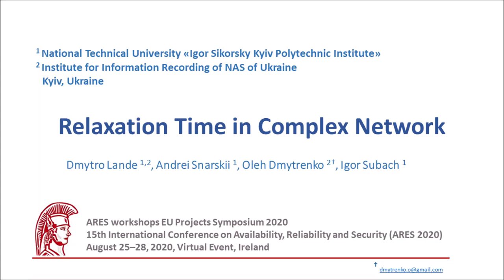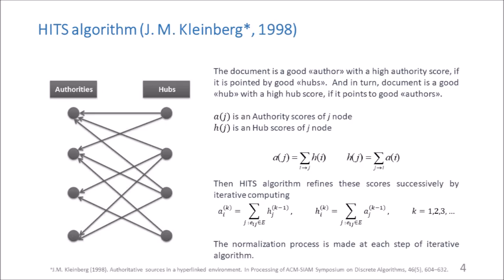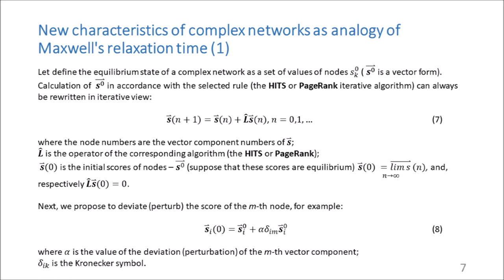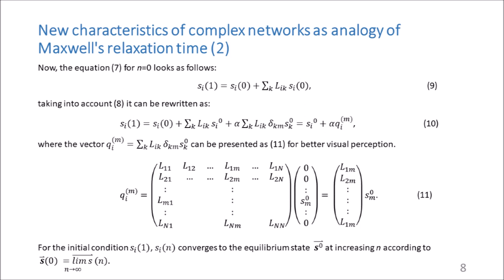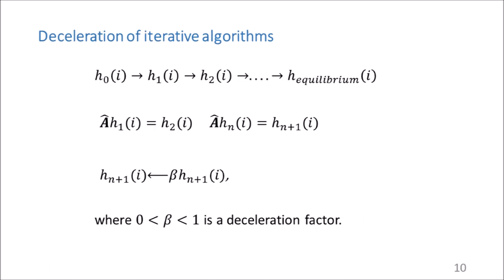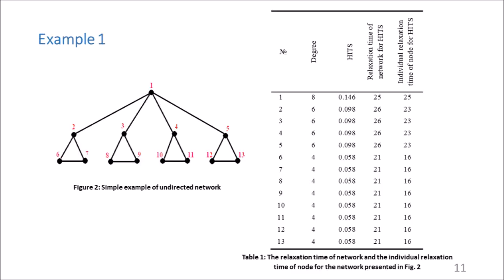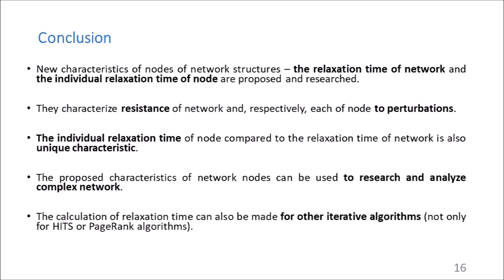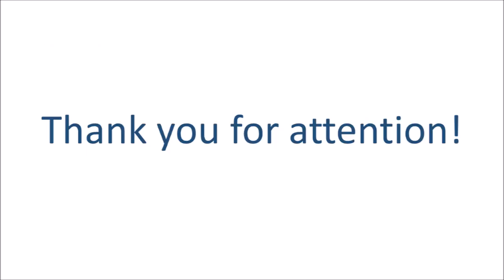Relaxation in Complex Network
Conference:
   ARES workshops EU Projects Symposium 2020
   15th International Conference on Availability, Reliability and Security (ARES 2020), University College Dublin, Dublin, Ireland, August 25–28, 2020, Virtual Event, Ireland

(a) National Technical University of Ukraine “Igor Sikorsky Kyiv Polytechnic Institute”, Kyiv, Ukraine
(b) Institute for Information Recording of the National Academy of Sciences of Ukraine, Kyiv, Ukraine

Speaker:
     Oleh Dmytrenko

How to cite:
Dmytro Lande, Andrei Snarskii, Oleh Dmytrenko, Igor Subach
Relaxation Time in Complex network
ARES '20: Proceedings of the 15th International Conference on Availability, Reliability and SecurityAugust 2020 Article No.: 99 Pages 1-6.

Abstract:
New characteristics of nodes of network structures are proposed and researched in this work - the relaxation time of network and the individual relaxation time of node. The so-called decelerated iteration algorithms for HITS and PageRank are used to obtain the relaxation time.
The relaxation time of network and the individual relaxation time of node were tested on the example of a weighted directed network of characters in the novel "Les Miserables". It was found that a topology of a network affects a relaxation of nodes after their perturbation.
As a result of using relaxation time it was possible to identify the most important network components and rank them by the proposed characteristics.
The resulted ranking compared to the ranking by HITS, PageRank and degree of nodes shows the uniqueness of the proposed relaxation time of network and individual relaxation time of node.